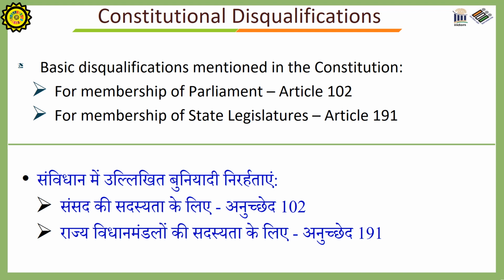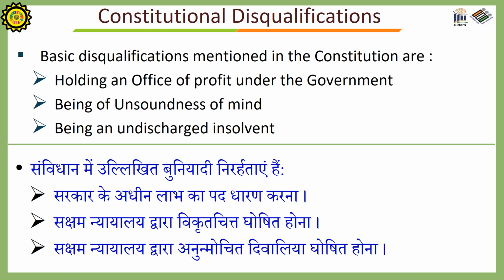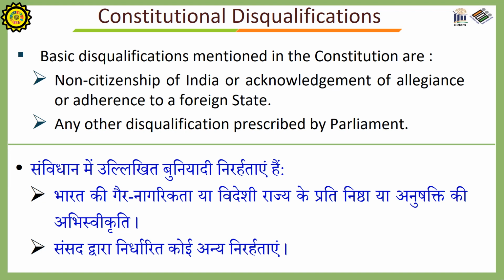Constitutional Disqualification - Undischarged Insolvency